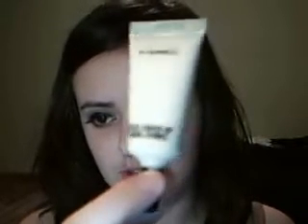My First Mini CCO Haul!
Okay, I got:
MAC Select Cover-Up in NW15 for only $10.25
MAC Studio Fix Fluid SPF 15 in NW15 for $18.25
Green MAC holiday brush collection with makeup bag and brush holder: $33.75 (Includes SE versions of: 168, 187, 212, 219, 275)

It's the first time I've ever purchased MAC items, first MAC item I ever recieved was a Your Ladyship pigment sample from the lovely Aleks! I love you, girl! Sub her!